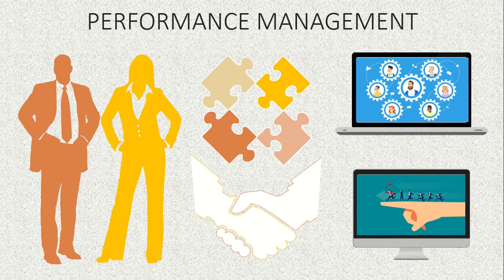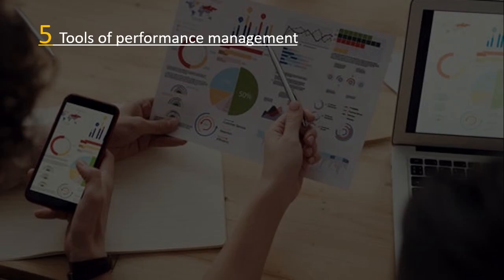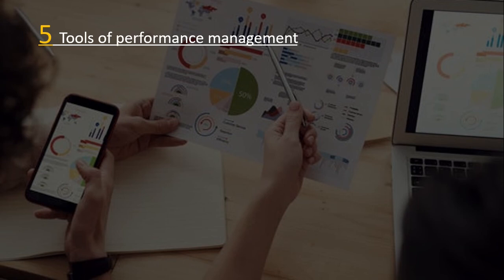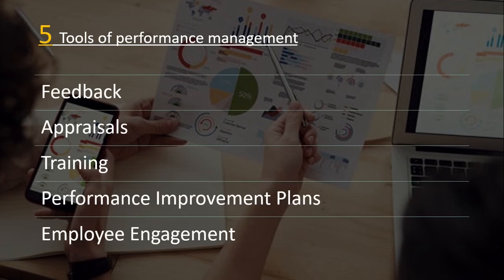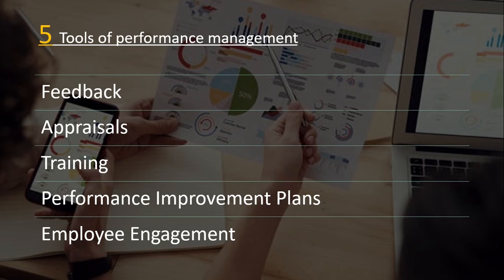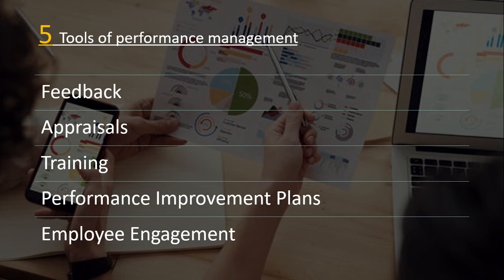5 Tools for Performance Management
In this video I take you through 5 tools used for performance management. The importance of each one of them and how to use them wisely to enhance performance of your team.